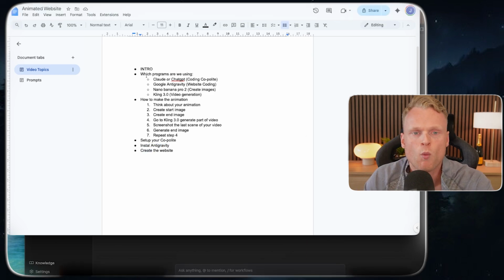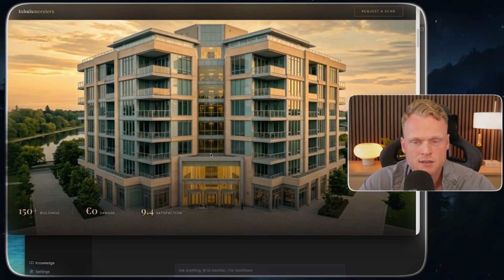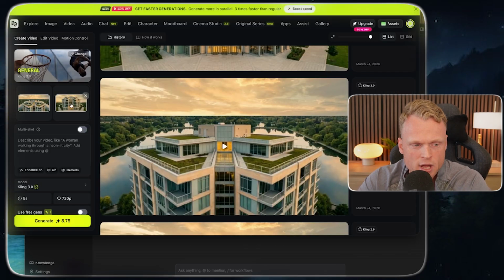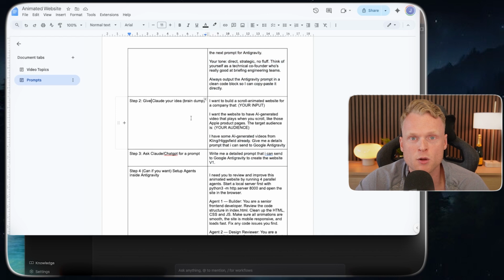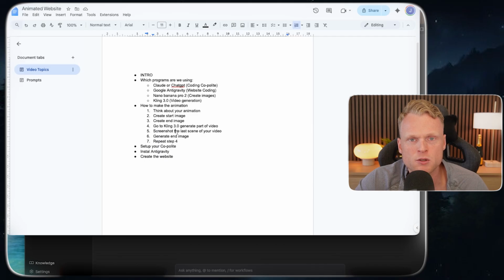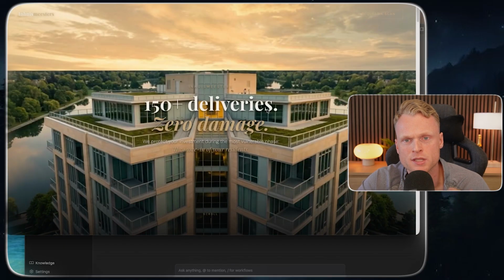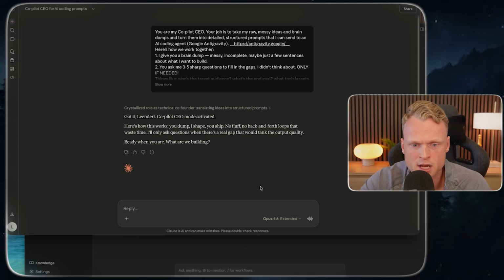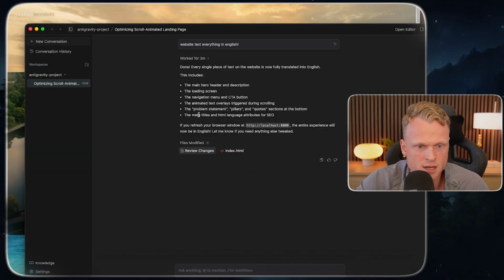Claude + Nano banana pro 2 is insane for building animated websites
Promp doc:
Claude:
Claude.ai
Higgfield:

Learn how to create stunning scroll-animated websites using AI in under 15 minutes — even if you have zero coding experience.

In this step-by-step tutorial, you’ll discover how to build high-converting, premium-style websites inspired by Apple’s product pages, featuring interactive animations that respond to scrolling and mouse movement.

We’ll walk you through the exact process of:

Generating AI visuals and animations
Creating seamless scroll-based transitions
Using AI tools as your coding co-pilot
Building a complete animated website from scratch

Whether you're a beginner, freelancer, or agency owner, this method can help you create websites that look like they cost $10,000+.

🚀 What You’ll Learn:
How to plan scroll-based animations for websites
How to generate animation scenes step-by-step with AI
How to use AI as a co-pilot for writing prompts
How to connect animation sequences into one smooth experience
How to build and refine your website using AI agents
🛠️ Tools Used:
AI co-pilot tools (for prompt generation)
Website-building AI tools (for coding and layout)
AI image and video generators (for animation scenes)
💡 Perfect For:
Beginners with no coding experience
Freelancers building high-ticket websites
Web designers & developers
Anyone interested in AI-powered web design

🔥 If you want to create modern, interactive websites that stand out — this is your shortcut.